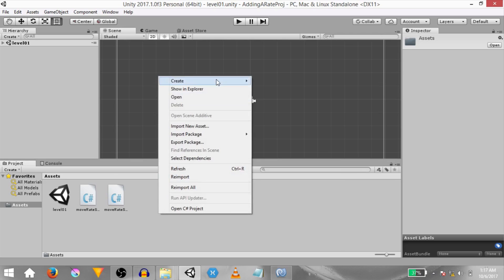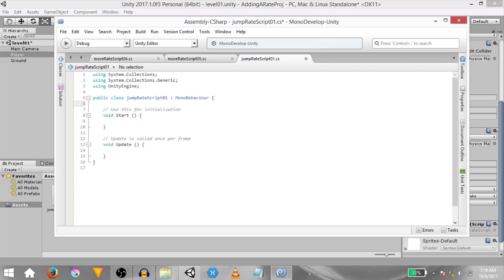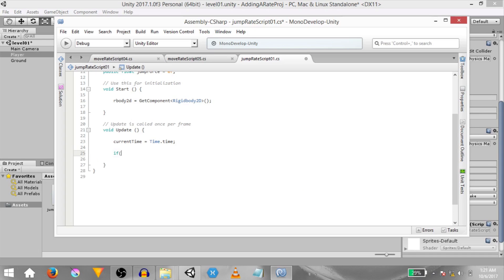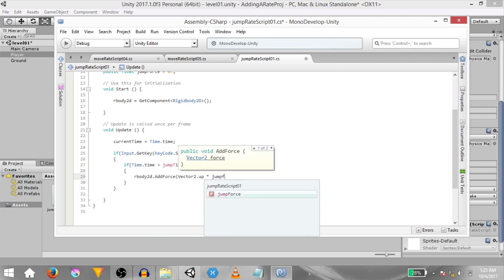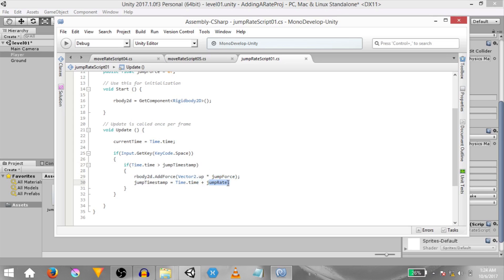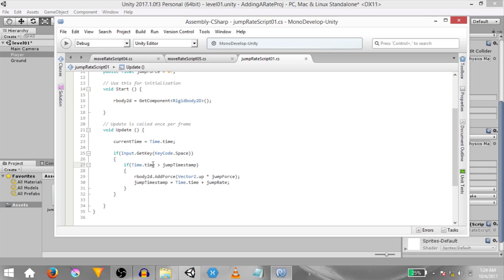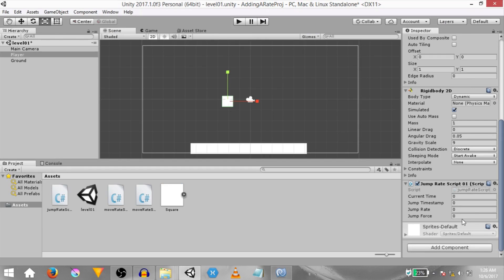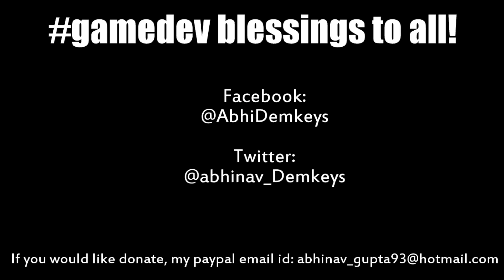Adding a Time Rate | Rate-based Game Mechanics | Unity Tutorial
In this Unity Tutorial you will learn how to add a Time Rate to various game mechanics in your game. This simple method can be used in many different scenarios. For example, a footstep rate that controls the rate at which footstep sounds are played.

Here are some useful timestamps:
0:00 Intro
0:16 Scene setup
0:53 Coding
1:20 Note: If you intend to change Time.timeScale, the use Time.realtimeSinceStartup instead of Time.time.
2:14 Code explanation
3:50 Testing out the Time Rate